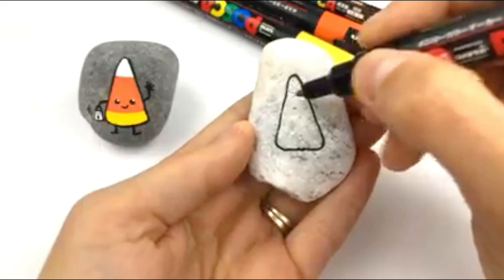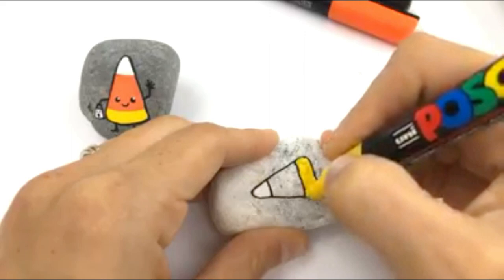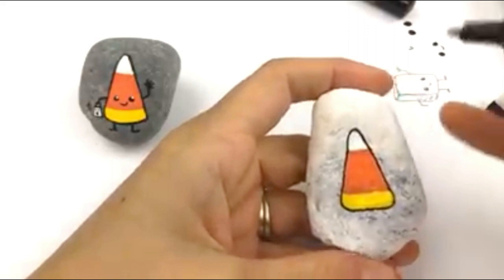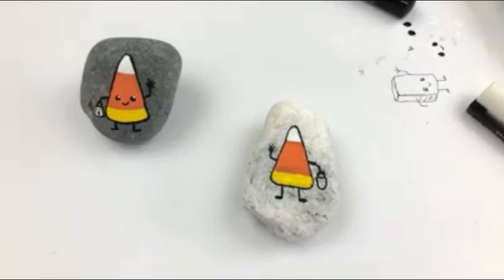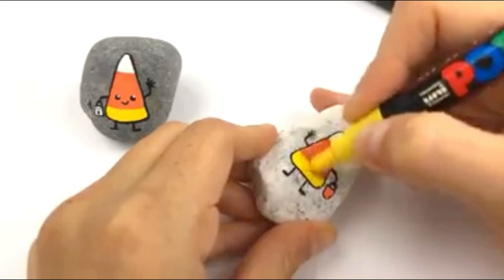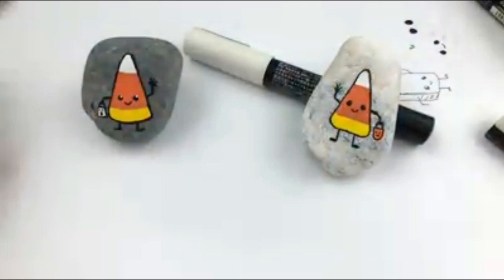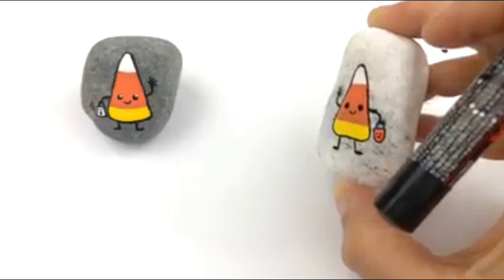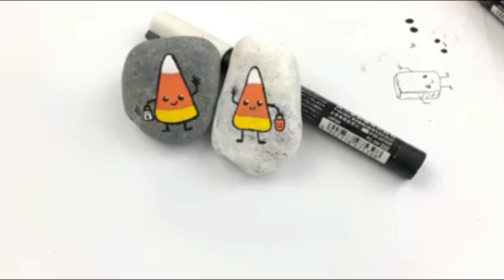Paint Pen Candy Corn Trick or Treater Tutorial || Stone Painting for Beginners || Rock Painting 101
This is just one of the batch of mini trick-or-treators I made last year for Halloween! They are so quick and easy to do!
CLICK MORE
**THIS VIDEO WAS PREVIOUSLY RECORDED ON FACEBOOK LIVE**

Happy Painting!!